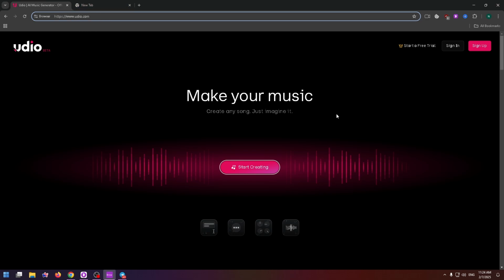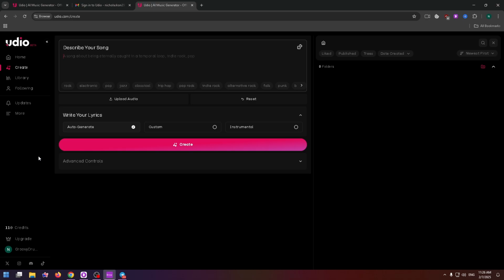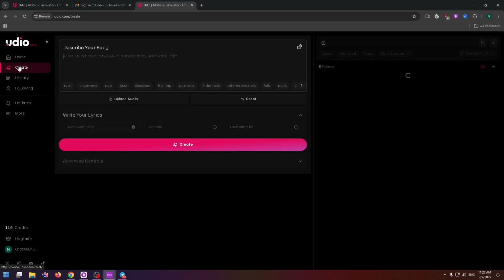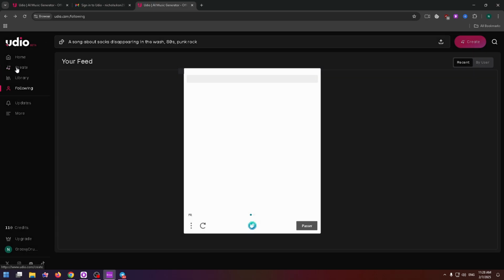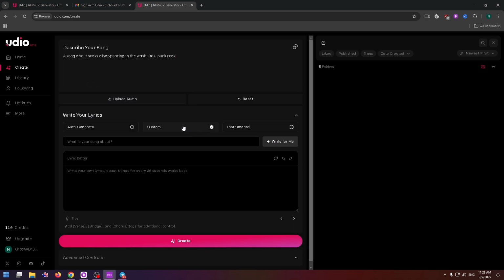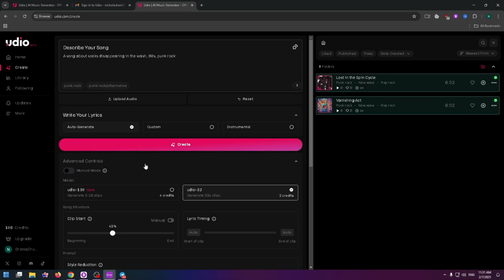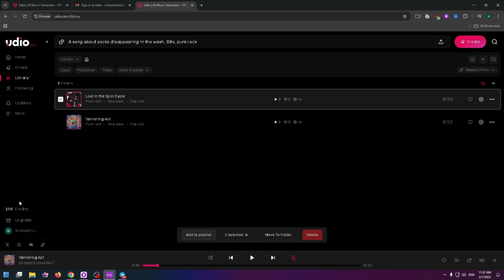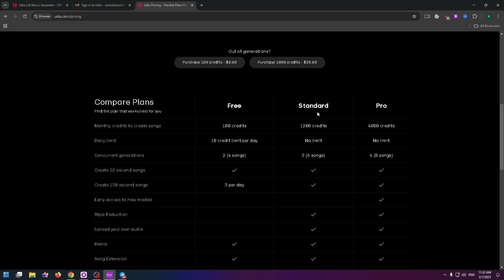Udio AI Review | How To Create AI Song For Free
udio ai tutorial